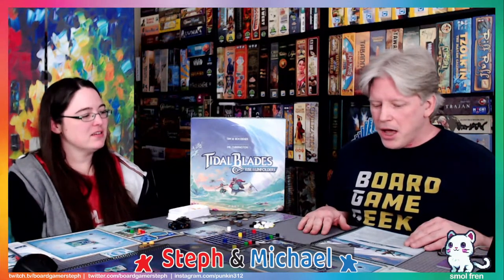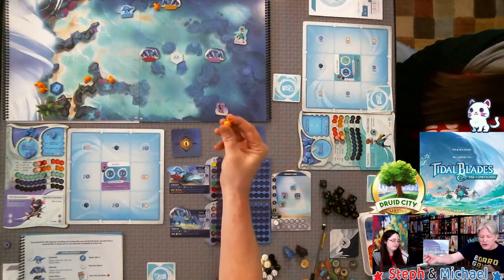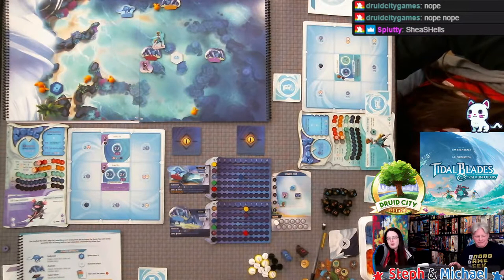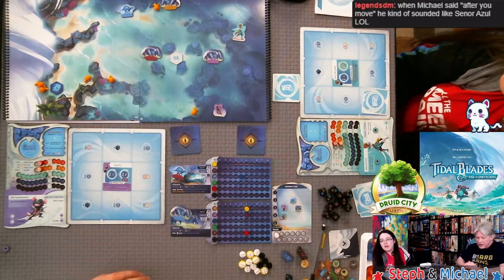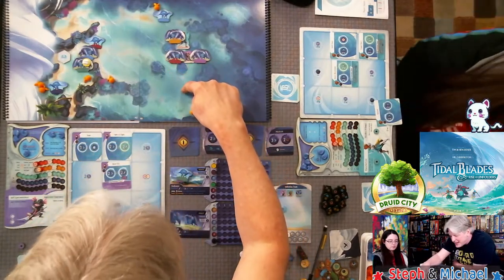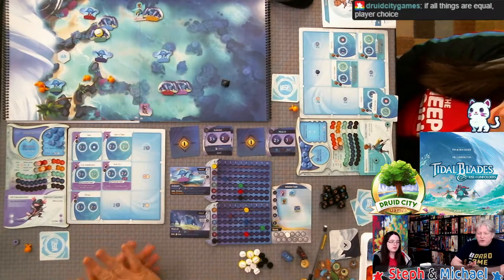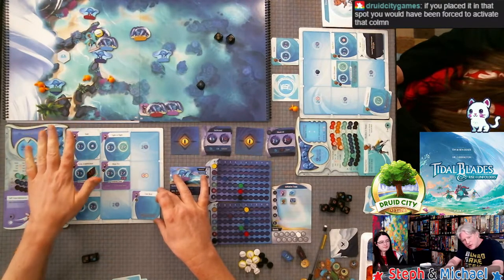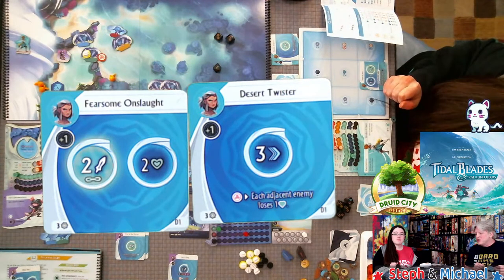Tidal Blades: Rise of the Unfolders - Rules teach and Scenario 2 Playthrough!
Steph and Michael teach and playthrough Tidal Blades: Rise of the Unfolders - Rules teach and Scenario 2 Playthrough!